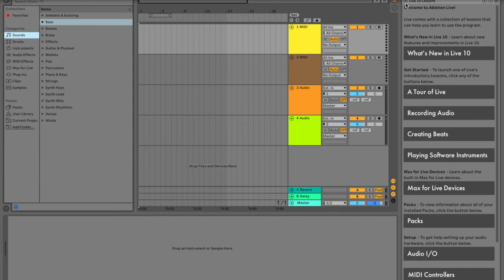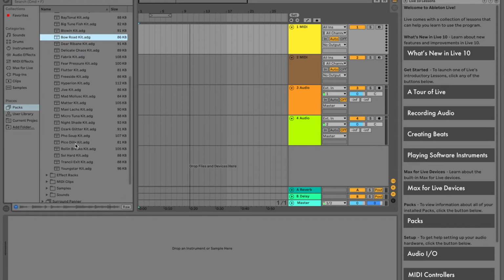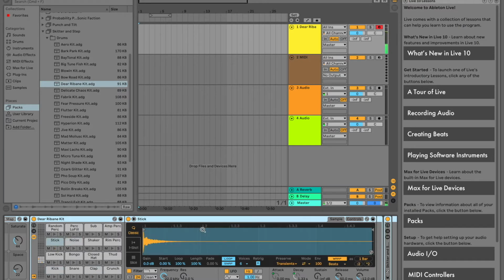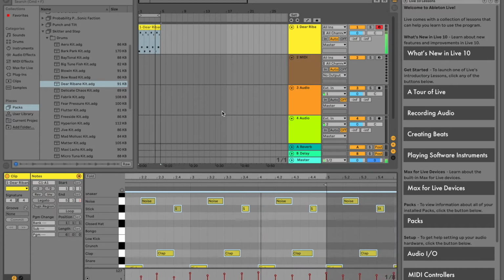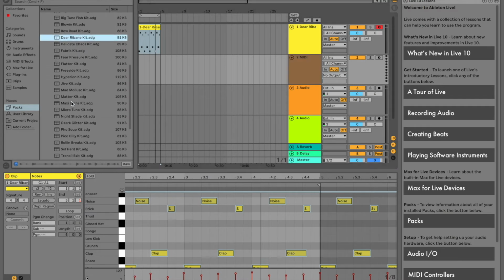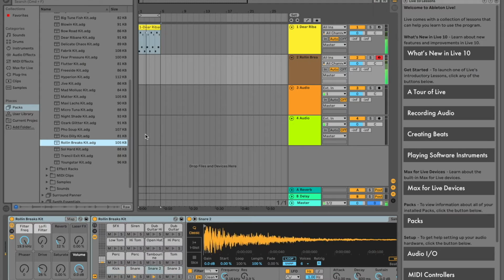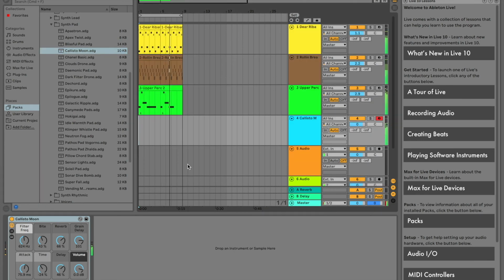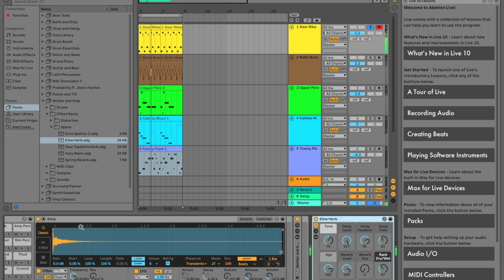MPW // How to Produce an Experimental Pop Track \\ Winnie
In this video we go through:

- Choosing sound from different packs
- How to record sound on Ableton Live 11
- How to add effects on (MIDI) tracks